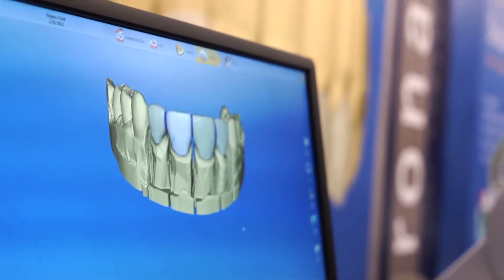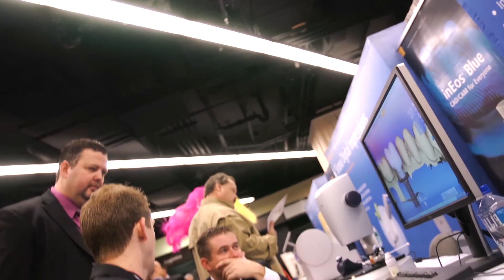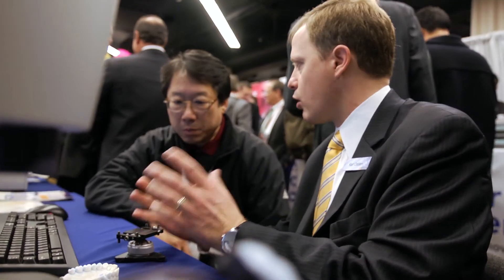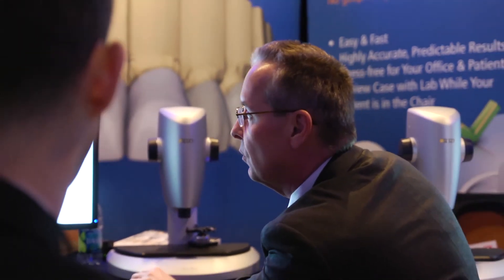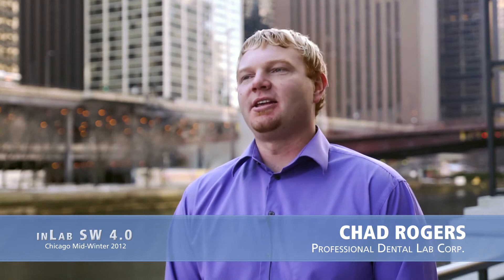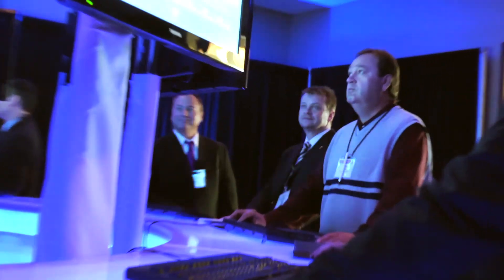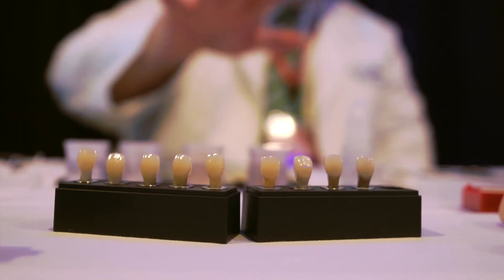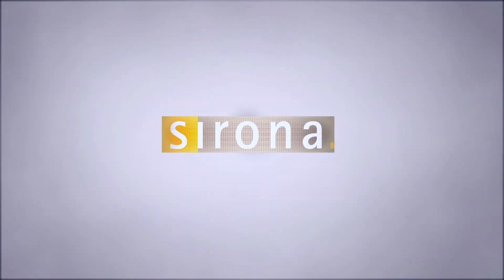Introducing inLab Software 4.0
Interviews taken at the LMT Chicago Lab Day show in March 2012 where we first introduced Sirona's inLab SW 4.0.